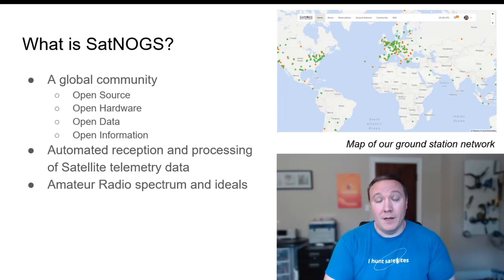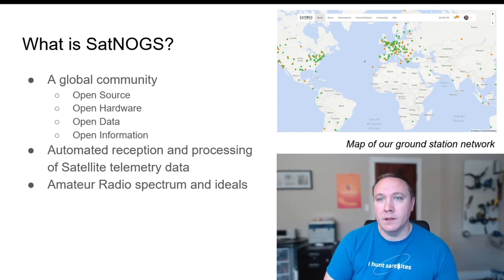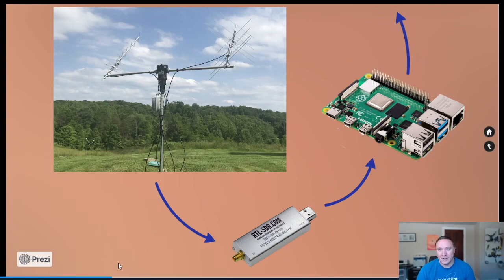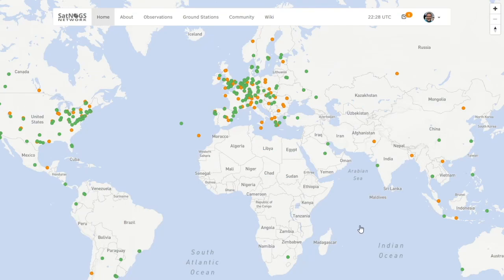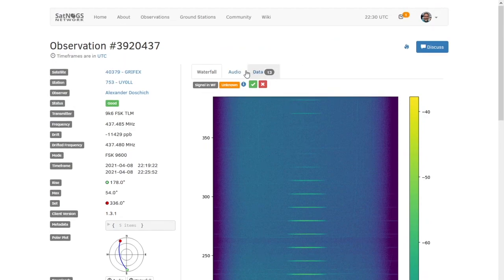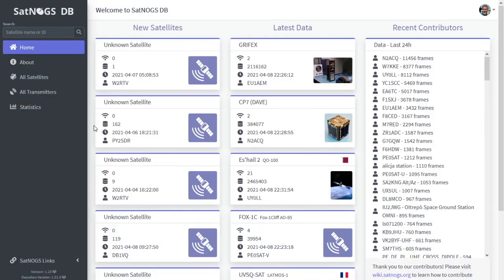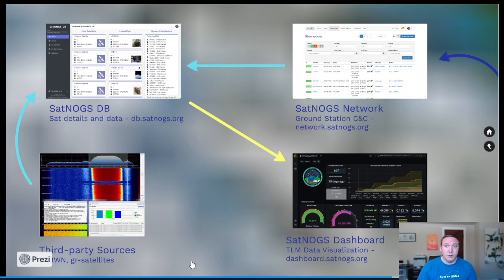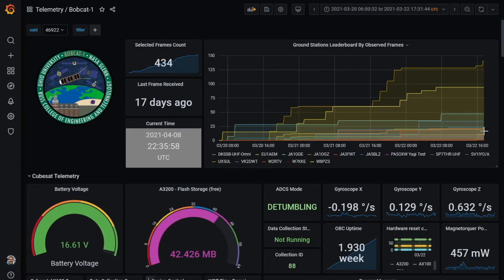“I hunt satellites”: Crowdsourced Satellite Telemetry Collection with SatNOGS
Corey Shields | Libre Space Foundation

Presented for the 2021 CubeSat Developers Workshop | SSA/SDA and Operations track